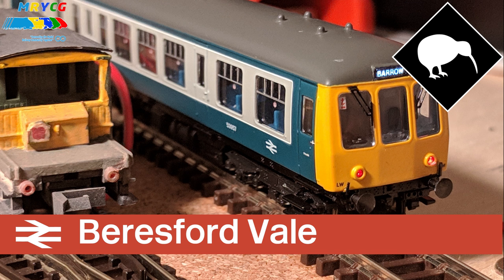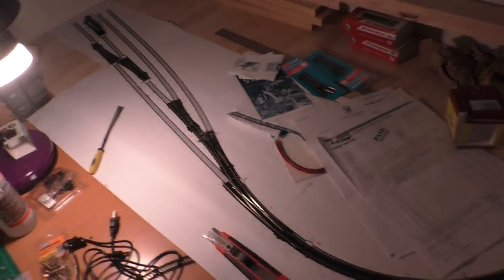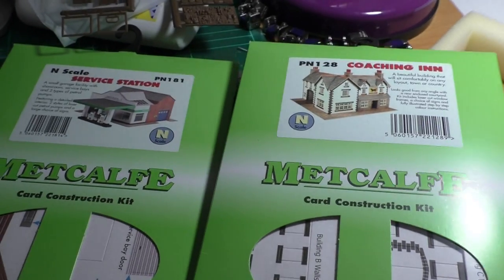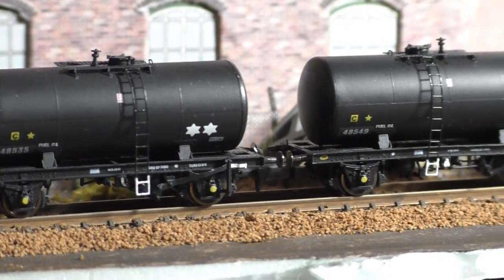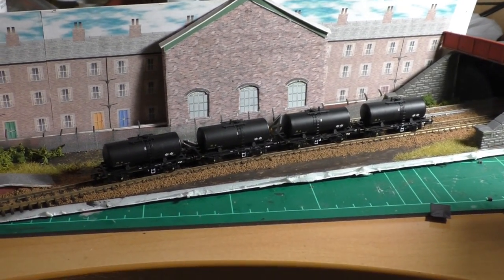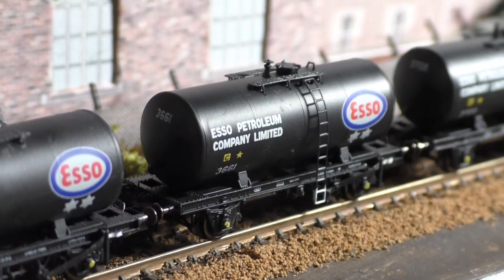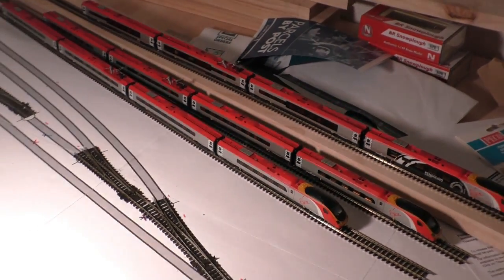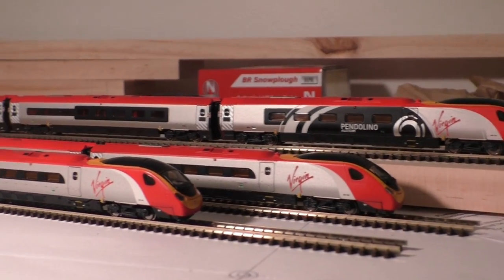Bereford Vale Aprila catch up movie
Here is some footage from a couple of months ago, before i'd finished the baseboard of Beresford Vale!

I have my camera back now so I will be able to film more!